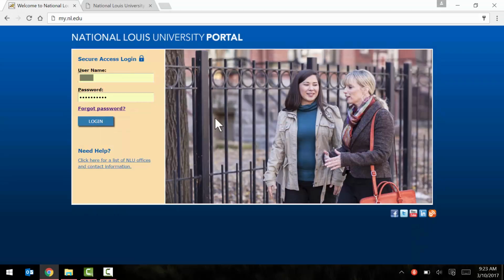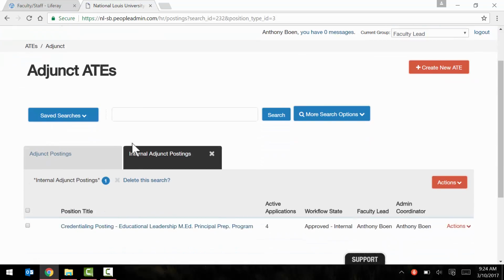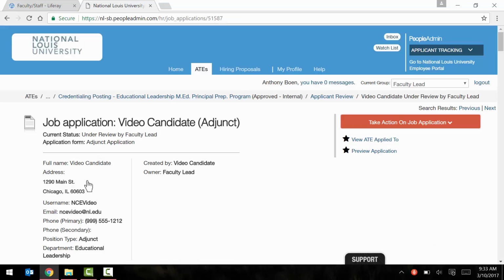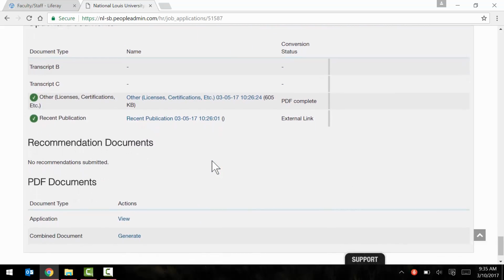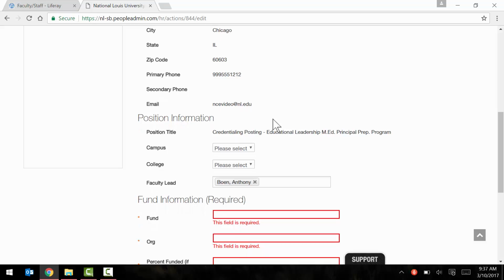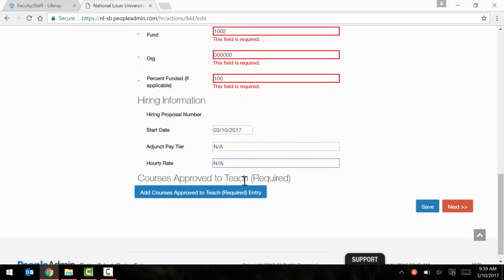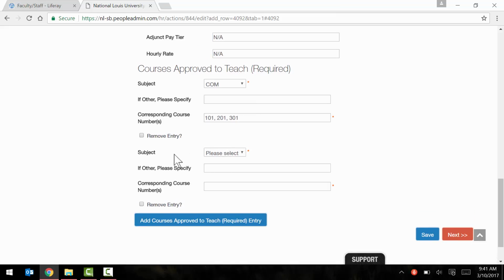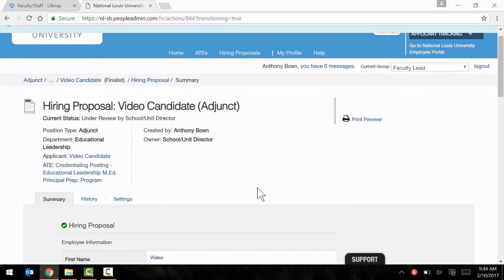NCE PeopleAdmin Credentialing _OLD